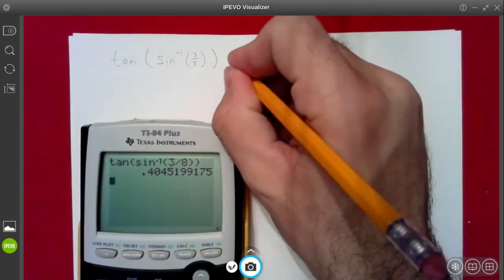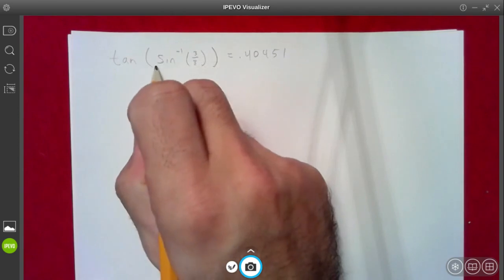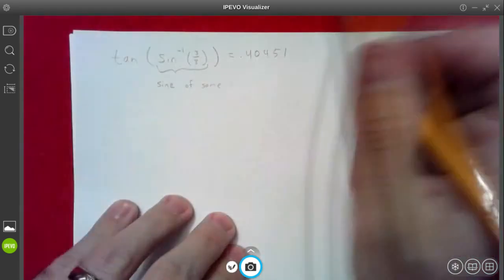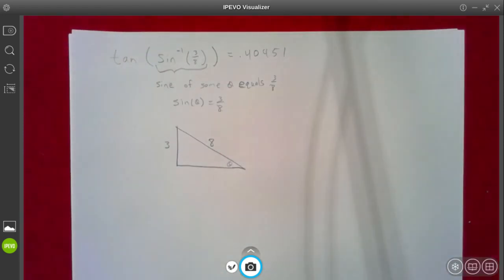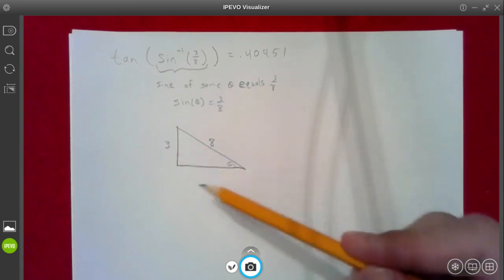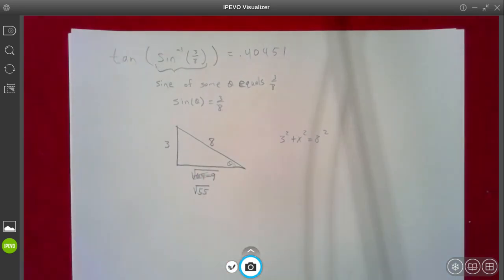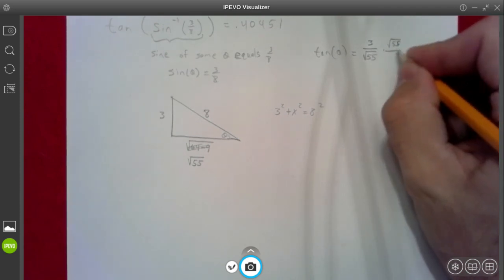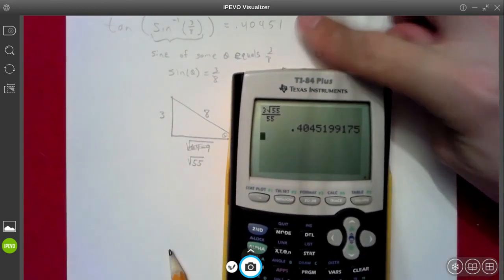Composing inverses with trig functions 1